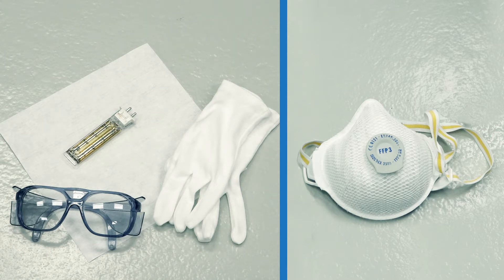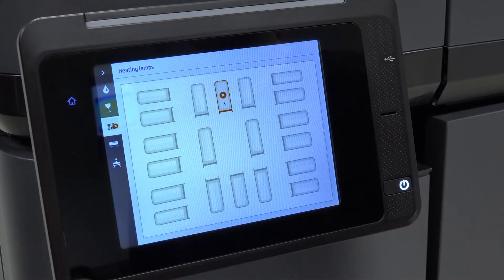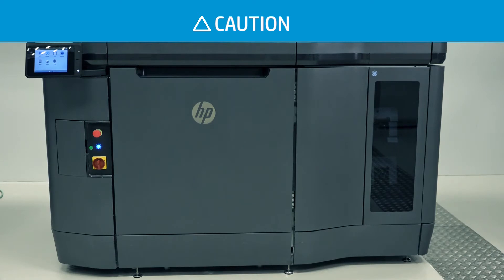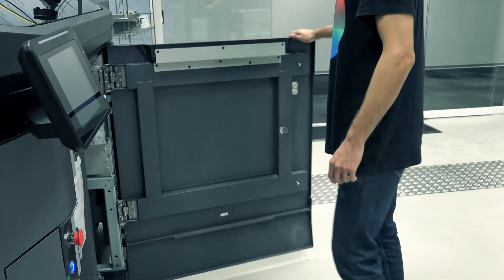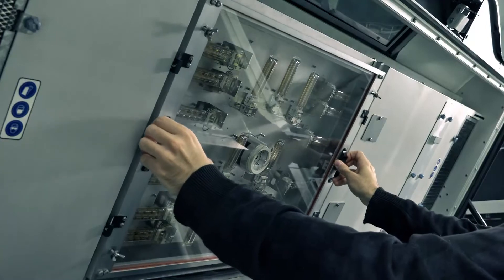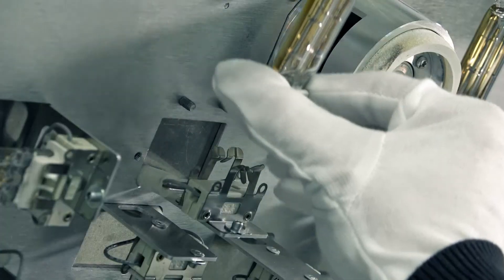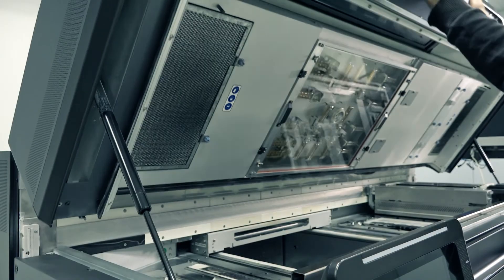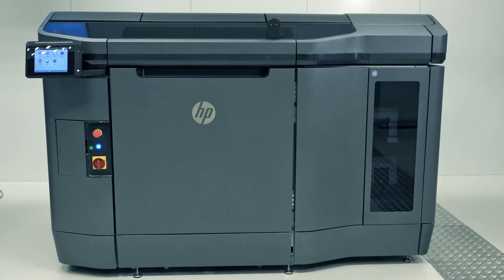Replacing a Heating Lamp | HP Jet Fusion 3D Printer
Learn how to replace a heating lamp on the HP Jet Fusion 3D Printer. Your product might look different, but the steps are the same.

Chapters:
00:00 Introduction
00:40 Ensure your printer is not disassembled and power off the printer
01:00 Remove the build unit
01:06 Locate the defective lamp
01:29 Install the new heating lamp
01:50 Power on the printer and verify the heating lamp status

Follow these steps to replace a heating lamp
- On the printer's control panel, select Supplies
- Touch Heating Lamps to check the status of the Lamps.
- If a lamp is found defective, replace it.
- Each has a unique number for easy identification.
- Ensure your printer is not disassembled and power off the printer.
- Let the printer cool down for 30 minutes.
- Remove the build unit from the printer.
- Open the top cover.
- Locate the lamp that is defective using protective gear.
- Install the new heating lamp.
- Reassemble all that were removed.
- Power on the printer.
- Open the printer control panel, select Supplies.
- Verify the heating lamp status.
- Once fixed, resume printing.

Replacing a Heating Lamp on the HP Jet Fusion 3D Printer | HP Jet Fusion | HP